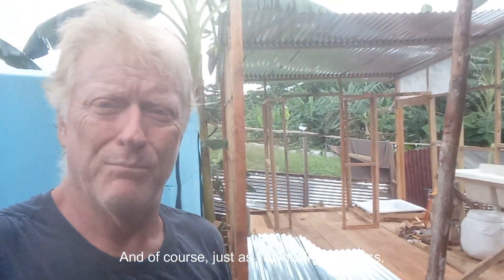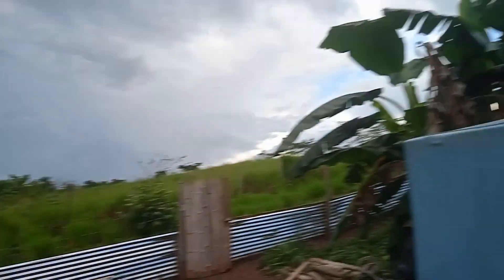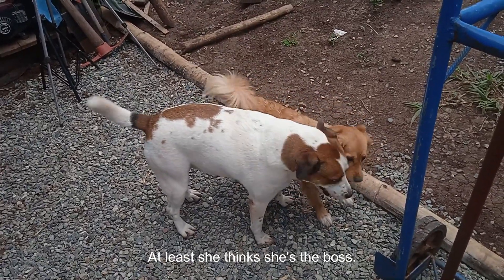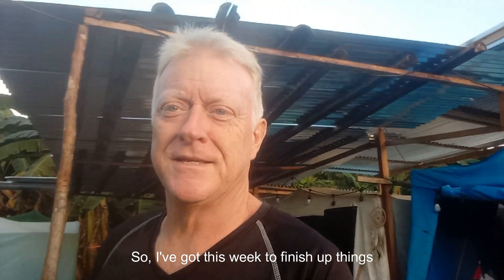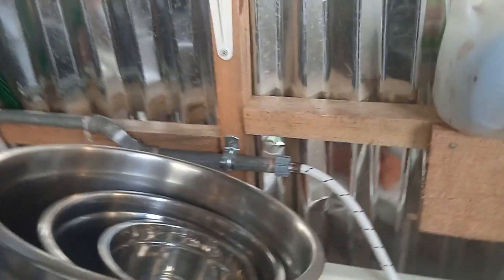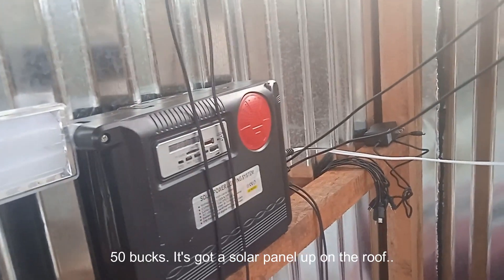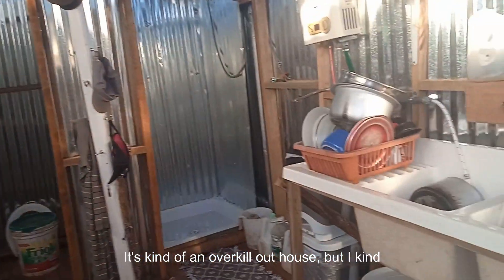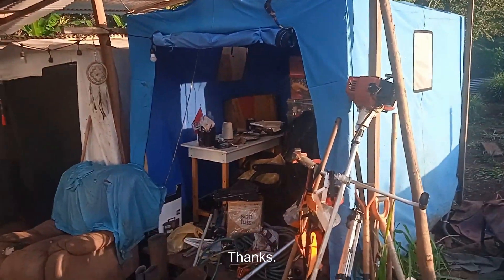Build an Off-Grid Septic Tank System and modern out house...Final Part? Does this ever end???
"Join us on our off-grid journey in the lush Tropical Cloud Forest of Peru! After nearly 9 months on our land, we're making progress on our pre-construction campsite by building an off-grid wastewater system (bio-digestor/septic tank) and improving our rainwater catchment system. Our end goal is to build our own debt-free, DIY off-grid home with a little help from friends.

Unfortunately, we haven't been able to keep up with our weekly video schedule due to heavy rain and some health issues (my wife is currently in Lima visiting a doctor), but we're dedicated to sharing our journey with you.

As a U.S. expat and my Peruvian wife, we've moved 12 rescue dogs from Lima to the Amazon of Peru to build our own sustainable homestead and added on 1 cat, and 6 chickens .

We've learned a lot from watching other successful off-grid channels on YouTube and have adapted those ideas to fit our unique needs. We hope our videos can help inspire and guide you on your own off-grid journey.

We would also like to send a big thank you to Martin Johnson and Family @MartinJohnsonOffGridLiving whose videos have been a great influence and joy to us over the past few years. If you haven't seen them, please check them out.